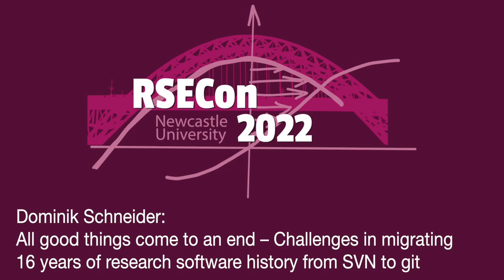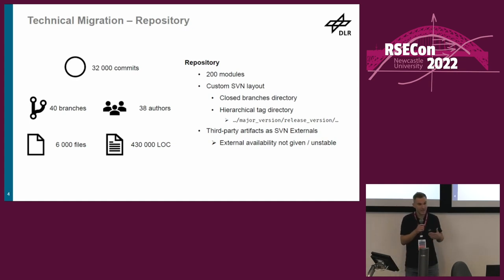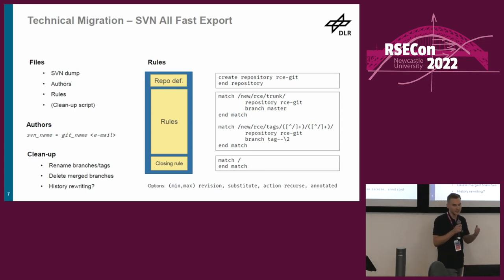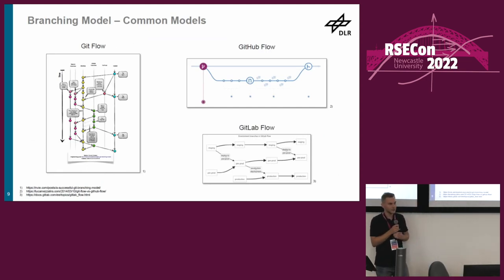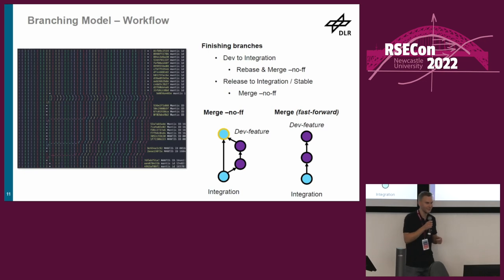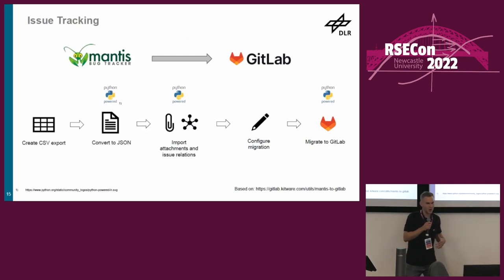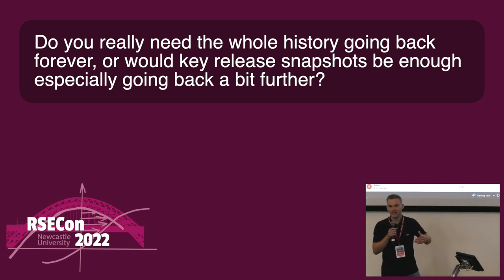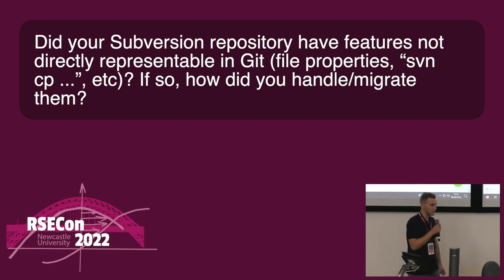Dominik Schneider: All good things come to an end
A talk from the Software Development Processes 2 parallel session at RSECon2022.

Full title: All good things come to an end: Challenges in migrating 16 years of research software history from SVN to git

Abstract: At DLR we have developed the open source software RCE since 2006, using SVN for version control.
RCE is a research software developed by a team consisting of only four researchers, fulfilling all tasks in a research software's life-cycle, i.e., development, testing, maintenance, project acquisition and support, and scientific work.
In 16 years of development, RCE has accumulated over 30,000 commits made by dozens of contributors.
Moreover, we use deeply integrated processes for issue management, continuous integration and testing.
While SVN has served us well over the years, the current de facto standard for version control is git, which offers many benefits for the development process.
Therefore, we faced the task of migrating our codebase from SVN to git.
This has presented us with a challenge that was not fully covered by known good practices and off-the-shelf tools, due to the size of the code repository, the intertwined accompanying processes, and the limited resources available.

In this talk, we present the obstacles we encountered, and the respective decisions we made to migrate a large software project with the limited resources of a small research team.
For instance, we illustrate how we adapted well-known branching models for our use case.
Moreover, we present our toolchain, based on KDE's svn2git for executing the migration, which vastly outperforms a "git svn"-based migration.
Finally, we briefly illustrate the challenges faced in adapting our use of the Jenkins continuous integration and Mantis bug tracker tools to a git-based development platform.

0:13 Talk
18:14 Q&A